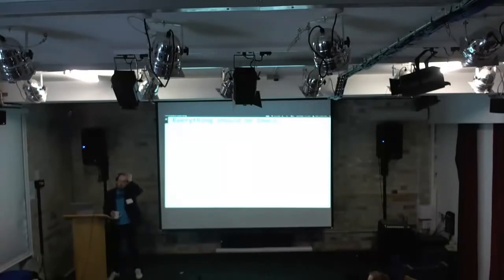Emacs Wiki - Nic Ferrier - Emacs Conference 2013